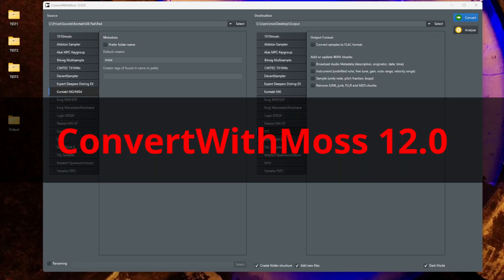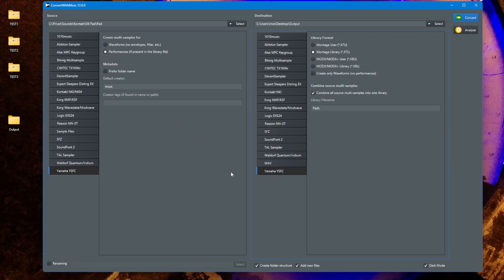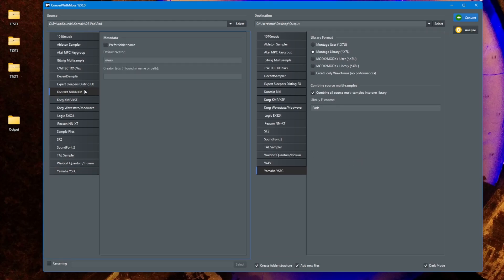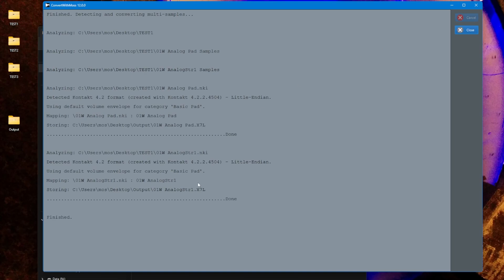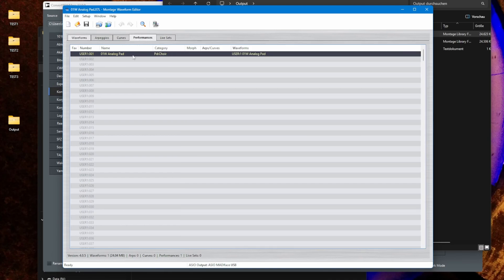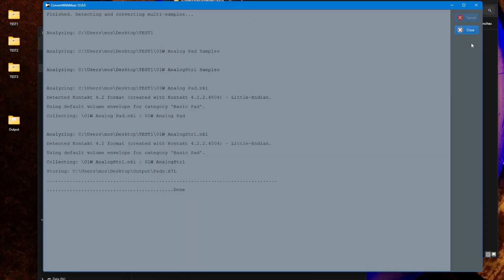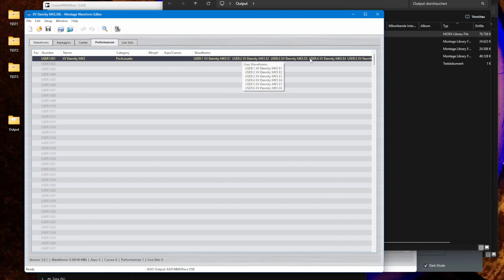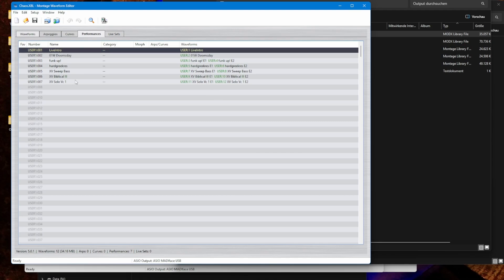ConvertWithMoss 12.0: Supports read/write Yamaha Montage / MODX(+) Performances! Reads Montage M.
ConvertWithMoss can convert many multi-samples from a source format to another destination format at once.